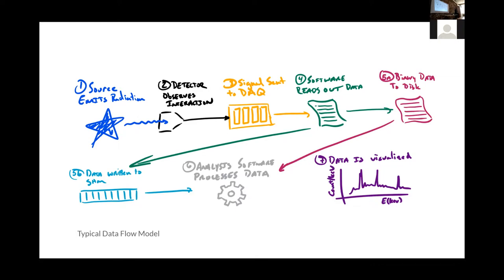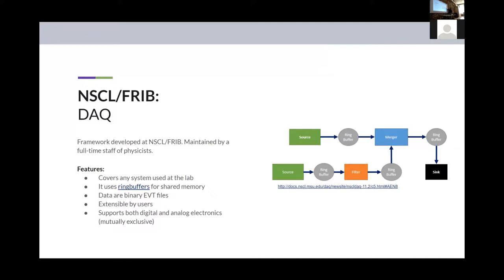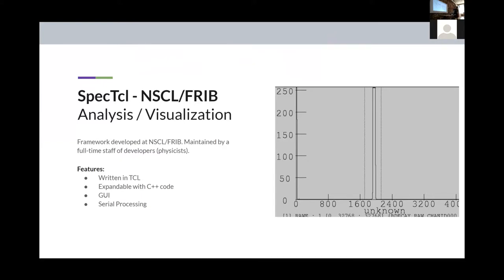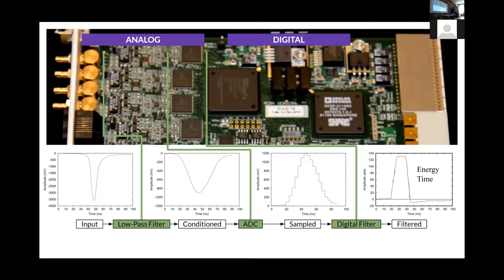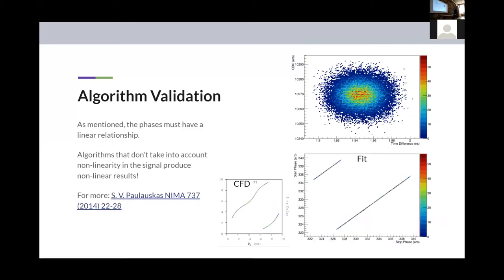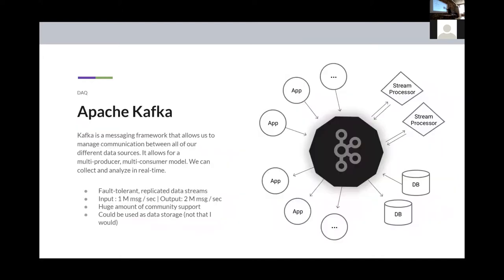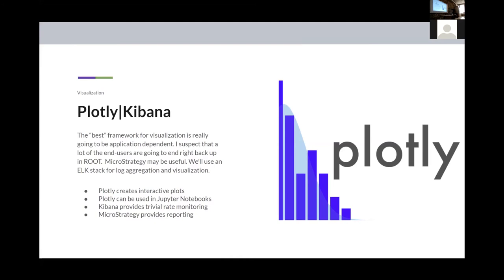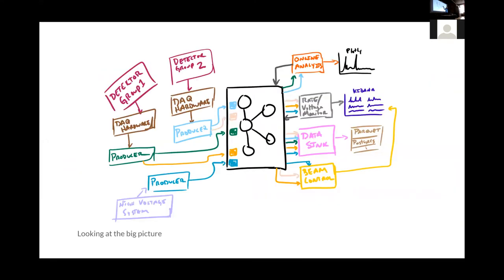KnoxData: Modernizing Nuclear Physics Data Processing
Experimental nuclear physics projects can collect terabytes of data over the course of an experiment. Detectors count rates range from a few to millions of counts per second. Data varies from log files to binary data to JSON. The current generation of acquisition and analysis frameworks cannot cope with increasing demands. The frameworks scale vertically, bigger better computers, with more RAM. This is the opposite of big data paradigms, which scale horizontally. We'll take a look at current frameworks, draw parallels to industry standards and how we can create a modern acquisition and analysis platform.

Stanley Paulauskas is a professional data analyst and project manager. He has been working in data analytics since 2009. He received his Doctorate in Nuclear Physics in 2013. He became a registered Project Management Professional in 2015. He is a member of the East Tennessee PMI Chapter.

Stanley has authored and co-authored many publications in professional journals (NIMA, PRC, PRL). He specializes in data acquisition, analysis, and visualization using C++ and Python.